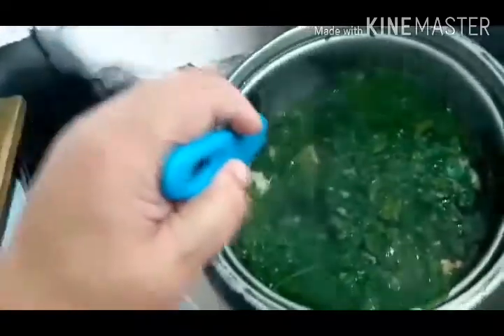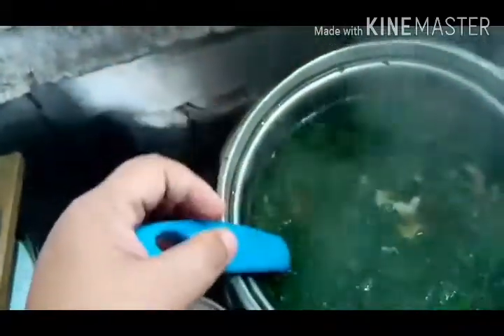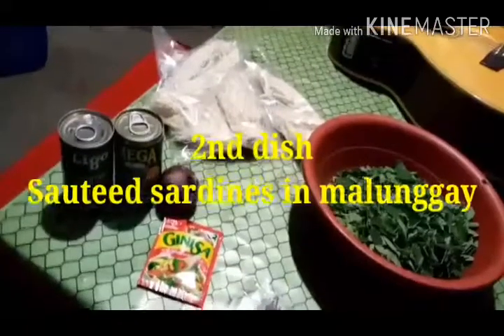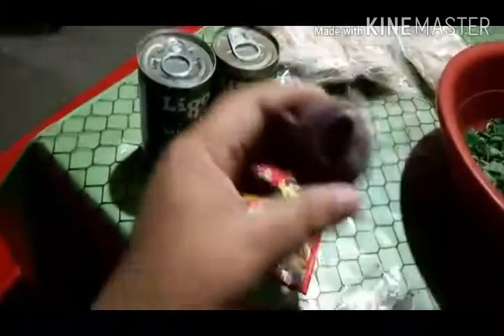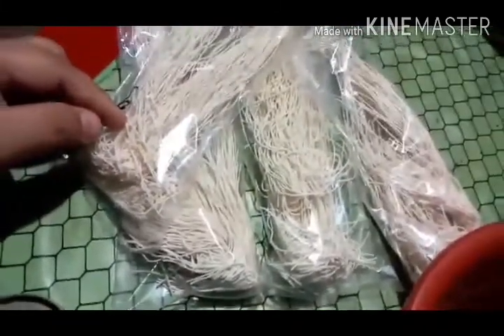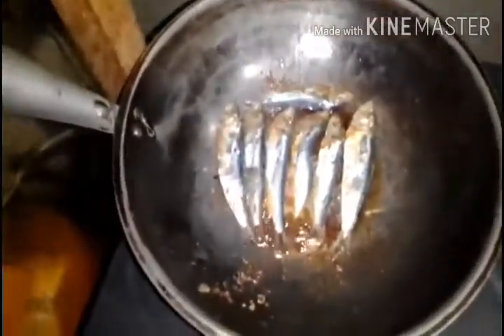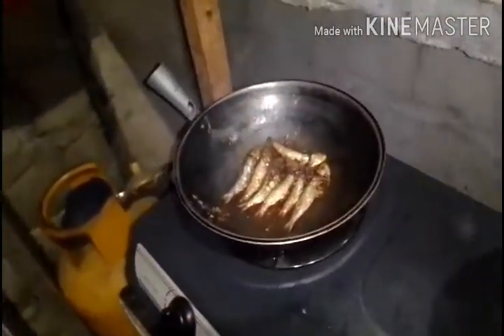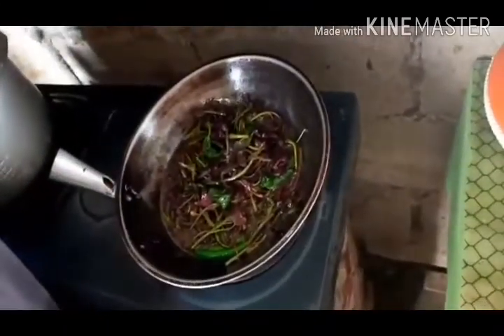ULTIMATE PINOY VIANDS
Pang Malakasang pinoy ulam especially this trying times, very efficient, healthy and budget friendly pa.

Gardz TV  - vlogs, reactions and all.

Please follow my other social media accounts